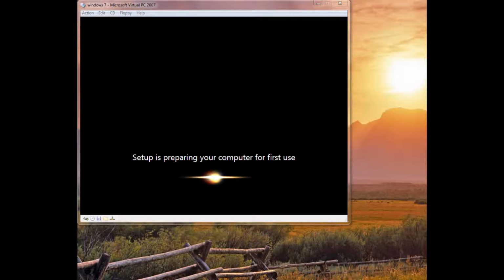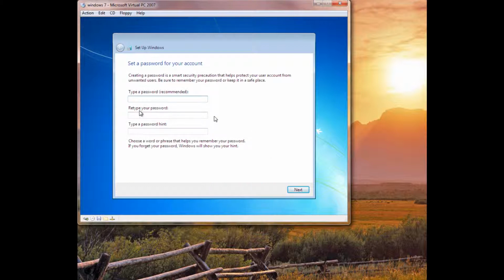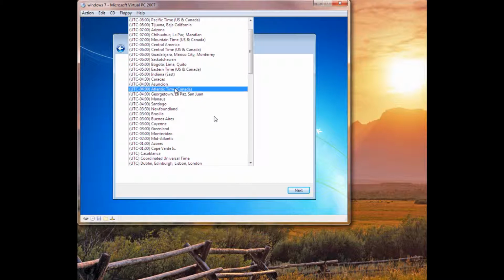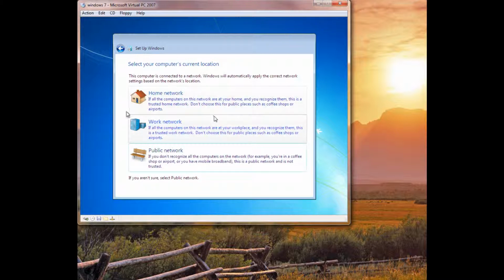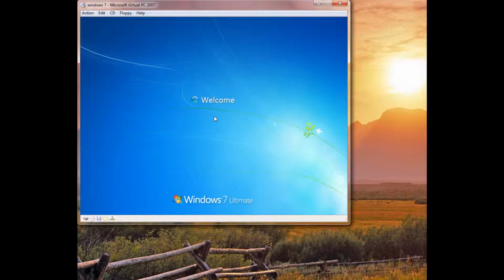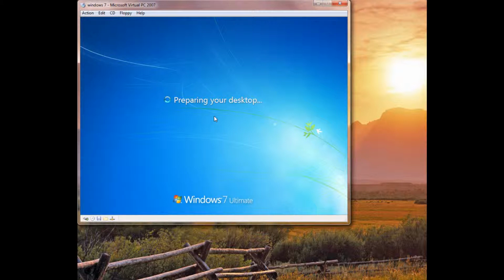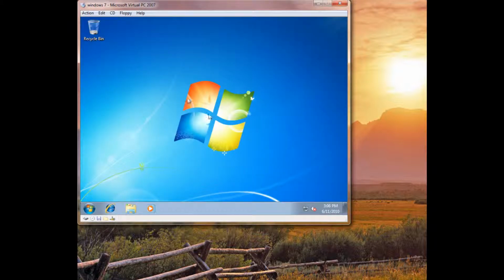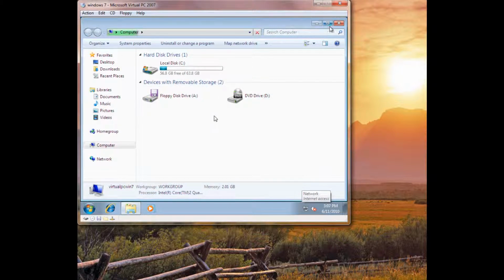How to install Windows 7 [Part 2 of 2 HD]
In this tutorial I will be showing you how to install windows seven onto your computer in HD! part 2 of 2 and also be sure to check out tech-tutors.net for tutorials and a forum for posting guides and asking questions!